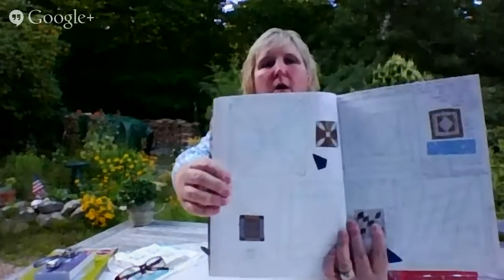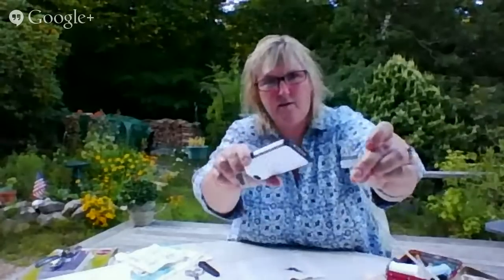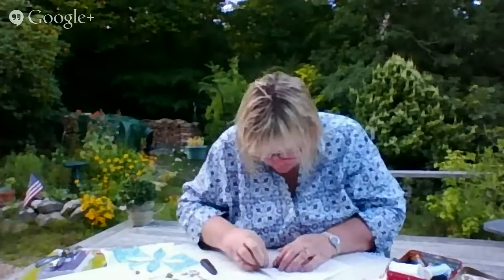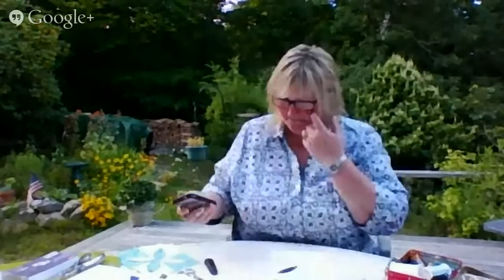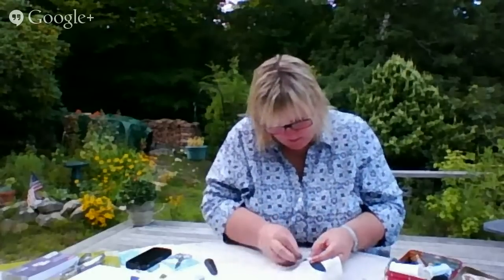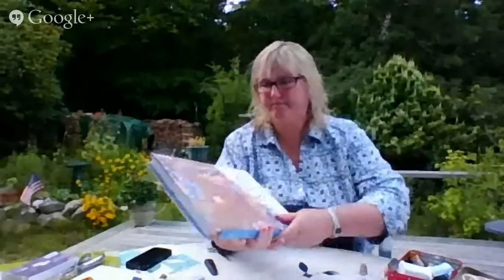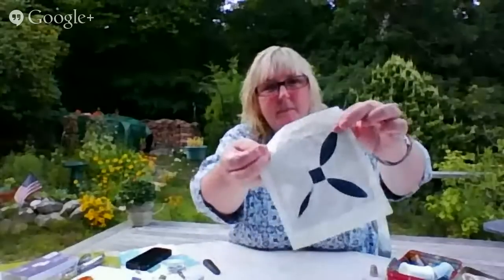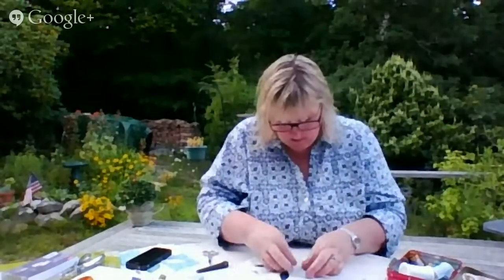Simply Colorful Fibercast: Dear Jane on Vacation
We're taking FiberCast on the road again.  Starting at 6PM EST, Lynn Marquedant will be making more Dear Jane quilt blocks.  Grab your project and come sew!